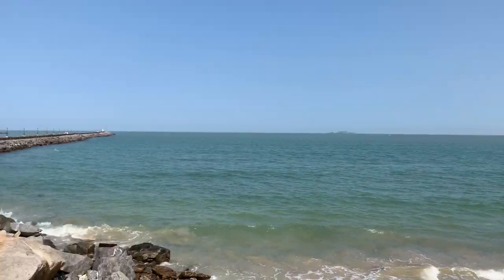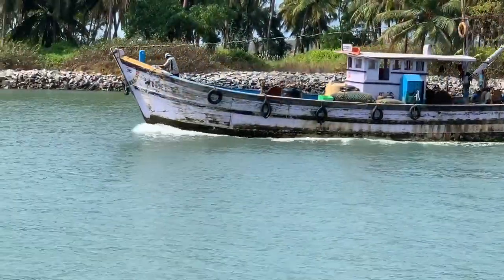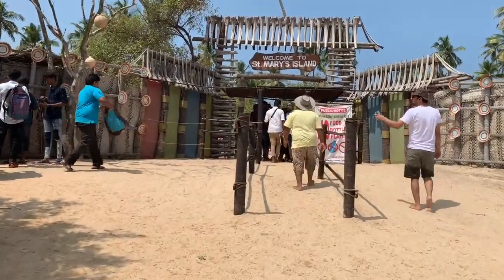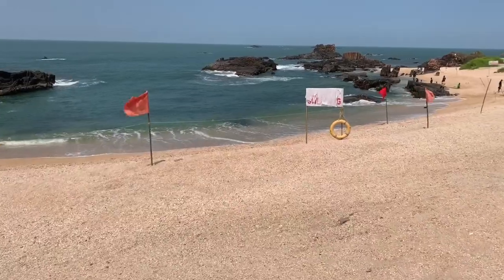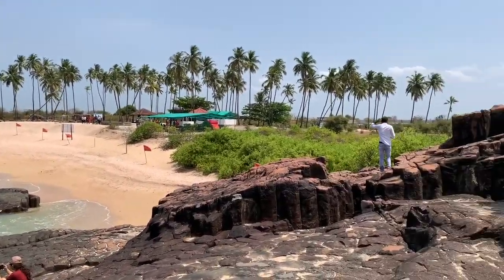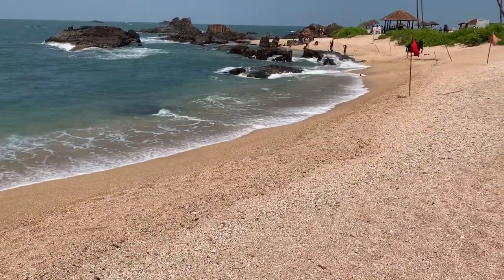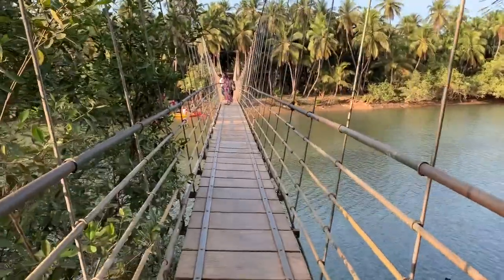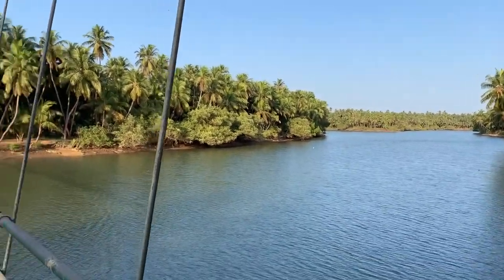Malpe | St Mary's Island - What to do in Malpe, Udupi?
Located near Udupi, Malpe is an amazing tourist destination for beach lovers. If you visit Malpe, you can experience the vibrance and serenity of the beach while also being close to the City of Udupi which is famous for its temples.
This is what we did on a 2-day trip to Malpe (in order of top priority)
1. St Mary's Island - there is a govt. boat that runs every 30 min. You could spend about 2 hours on the island.
2. Hanging bridge - this is around 6km from Malpe
3. Visited Sri Krishna Temple in Udupi
4. Had toddy near on the Malpe beach
5. Ate good sea food!!